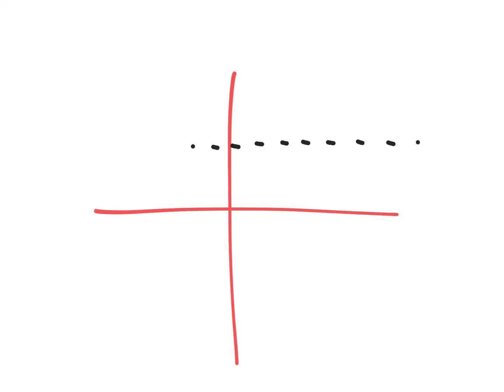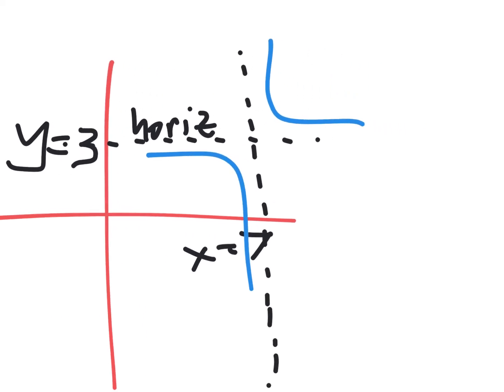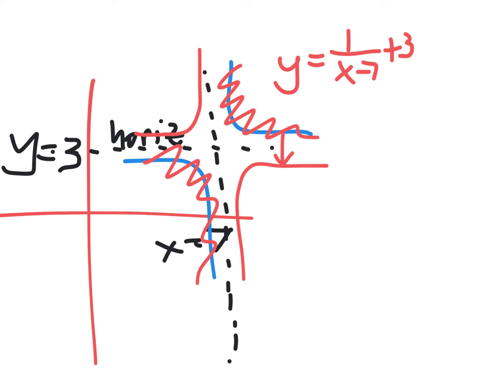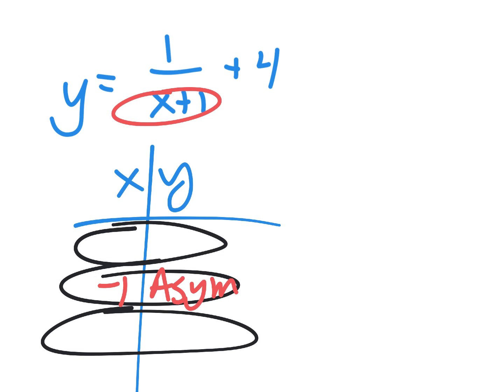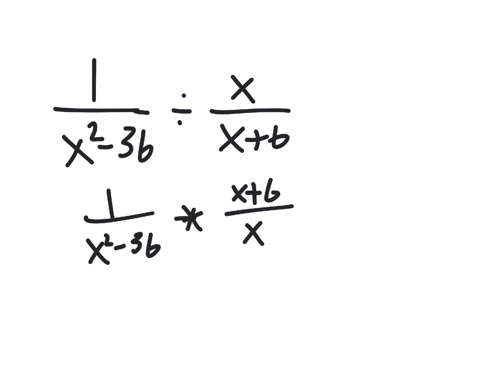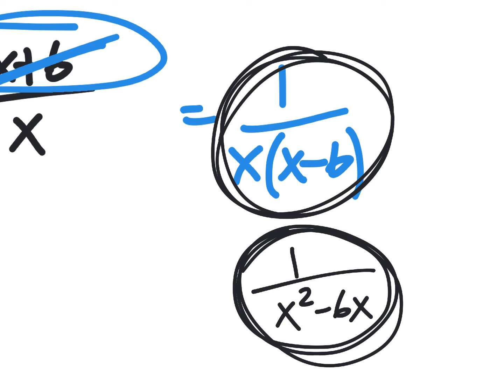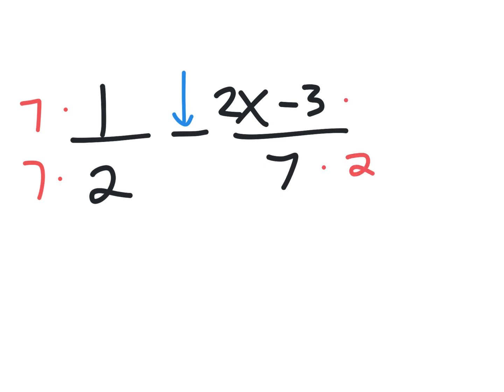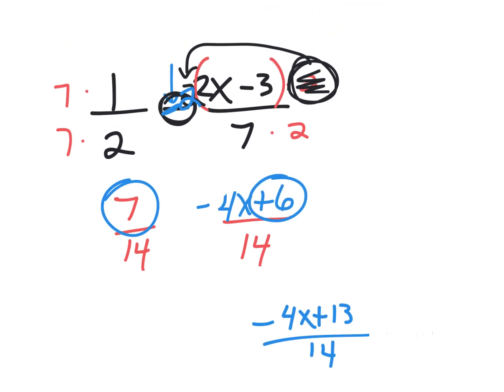last review before a practice ch 13 test.mp4